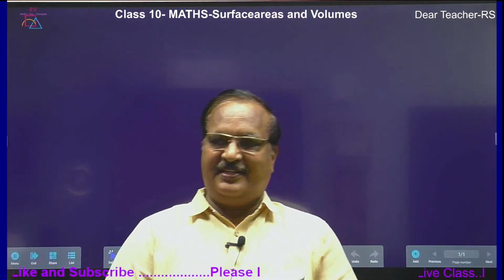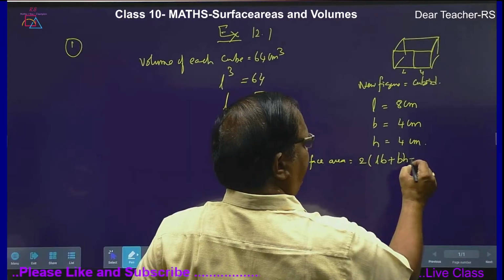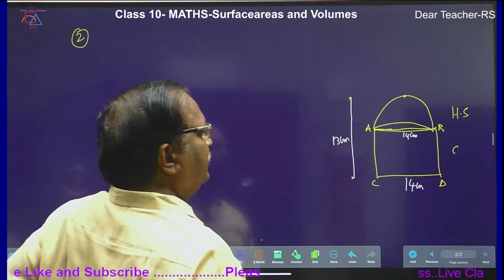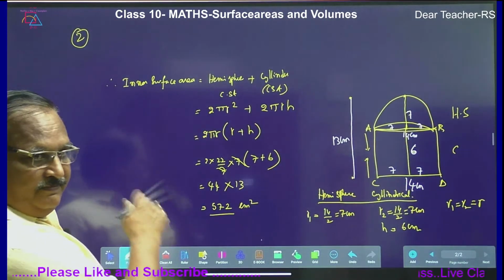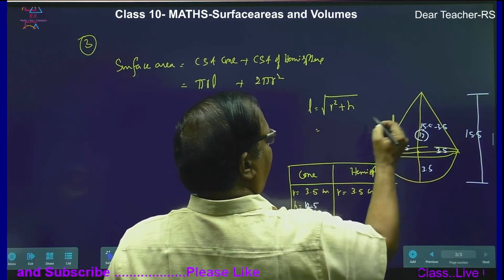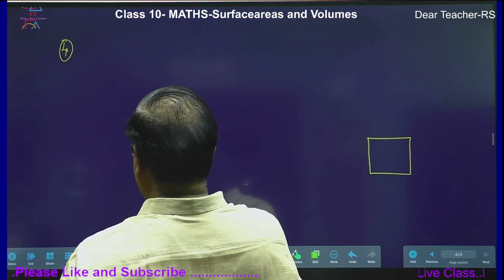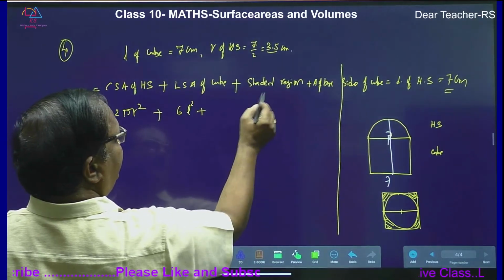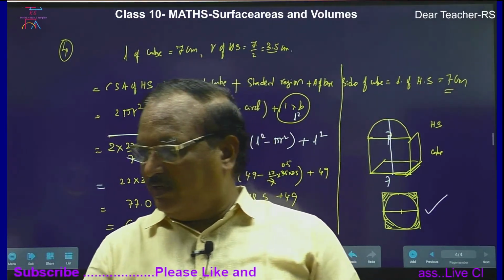Class 10 Maths- Surface Areas & Volumes-130th Oct-at 6.00am